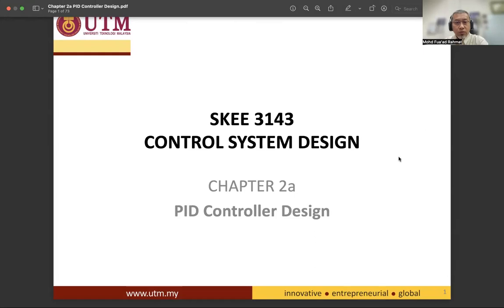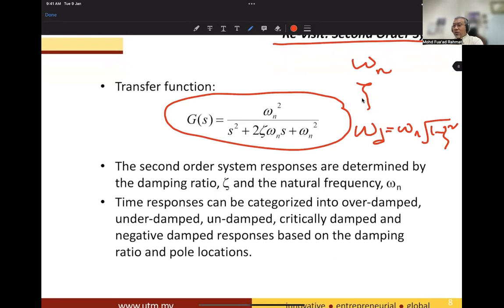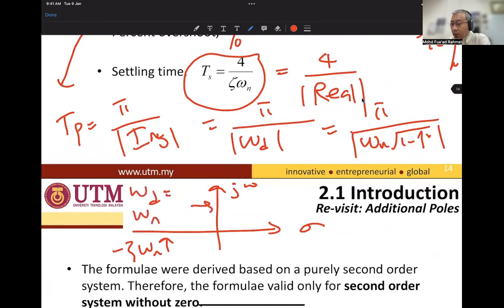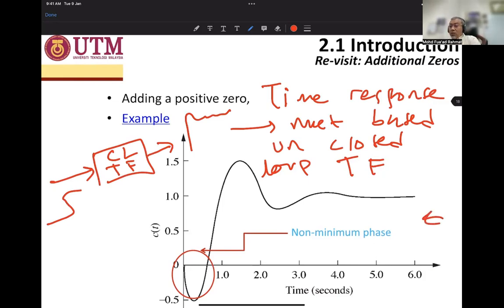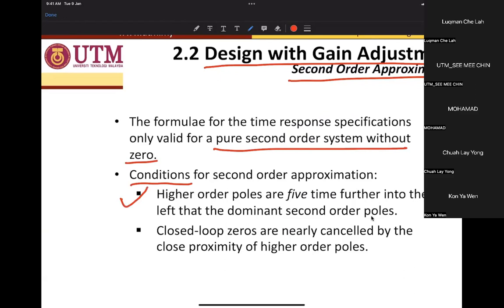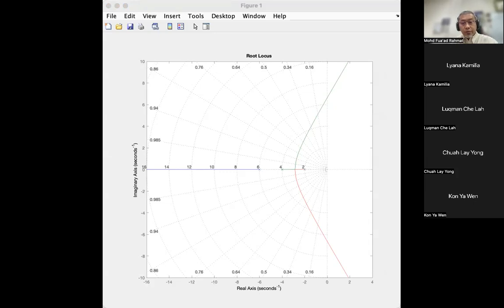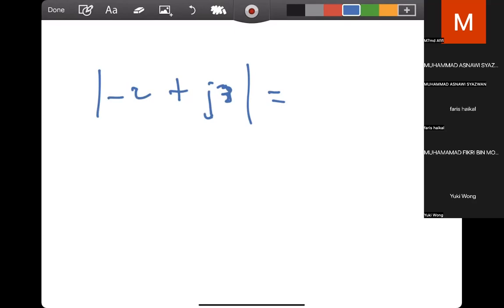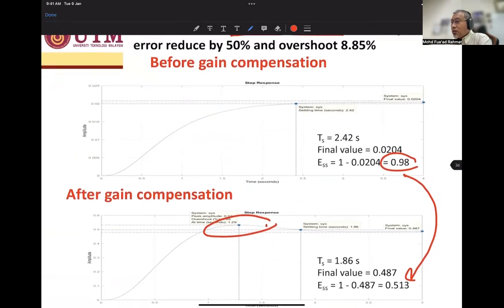SEEE3143 CSD sec 56 Wednesday at 12 pm